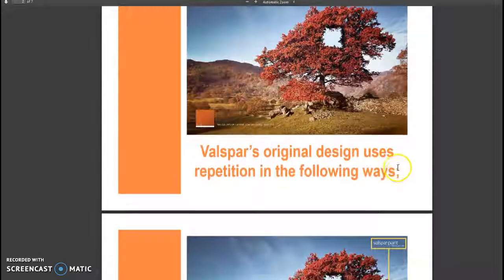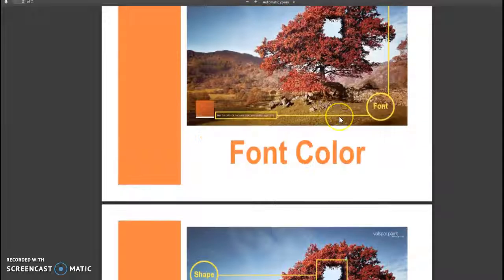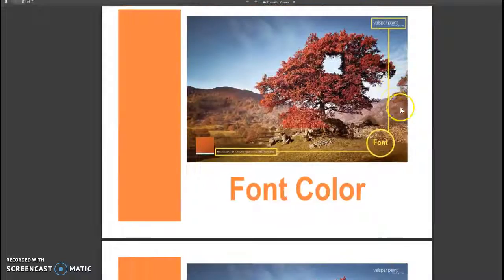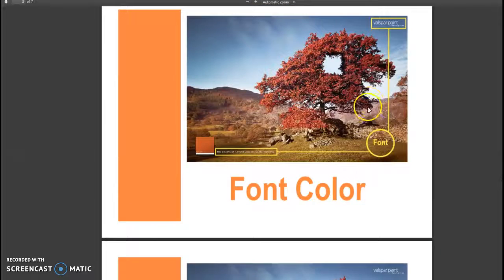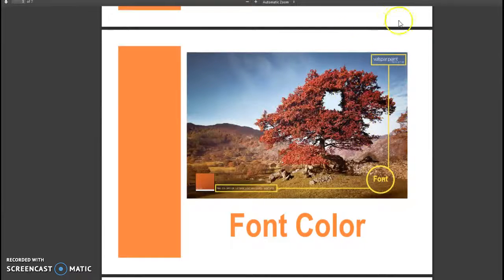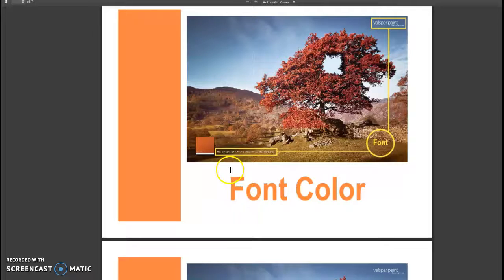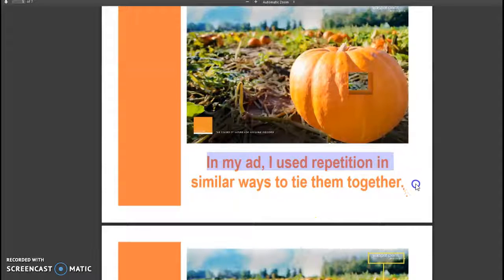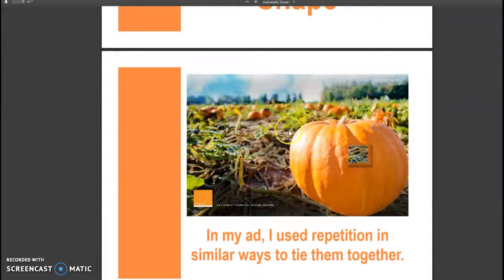COMM 130:21 Slide Presentation Kimber